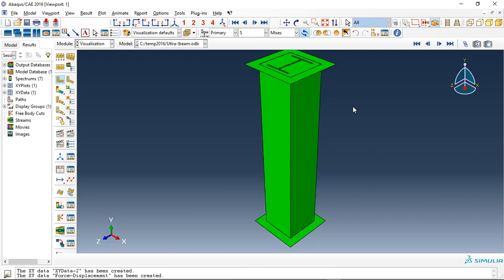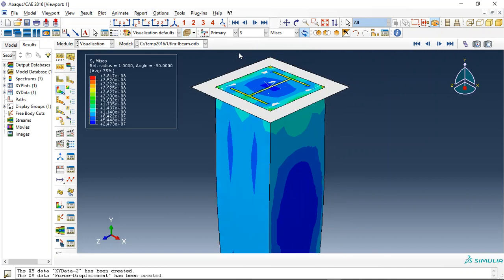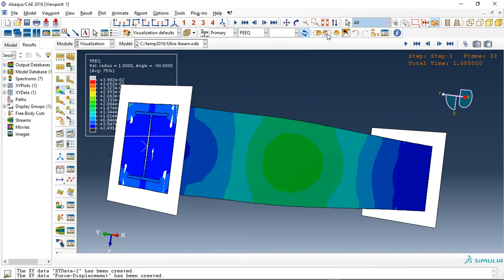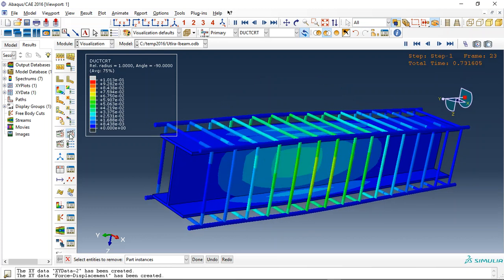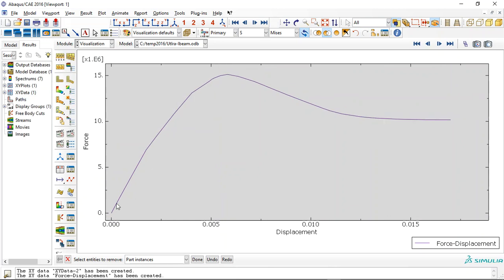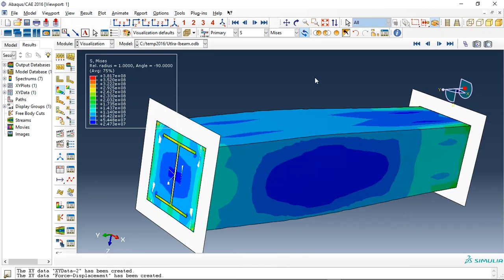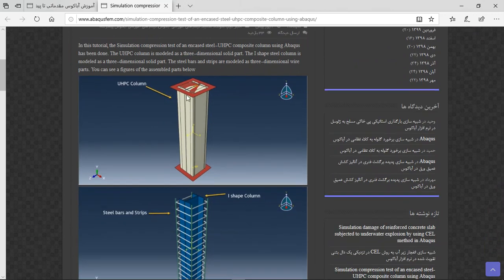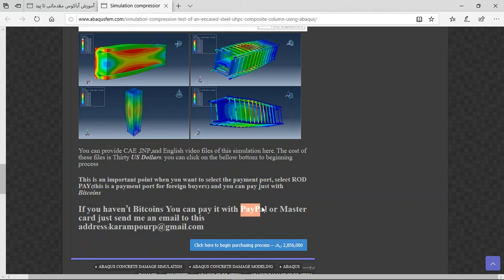Simulation compression test of an encased steel-UHPC composite column using Abaqus